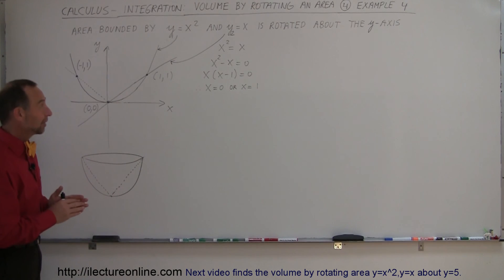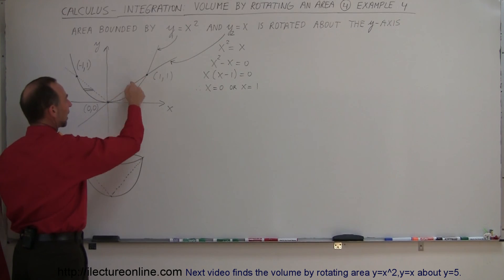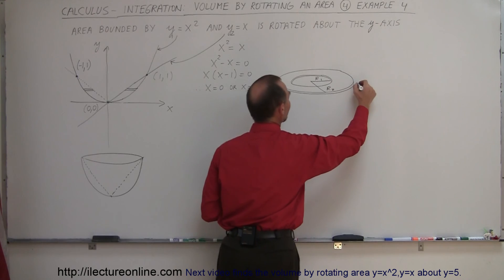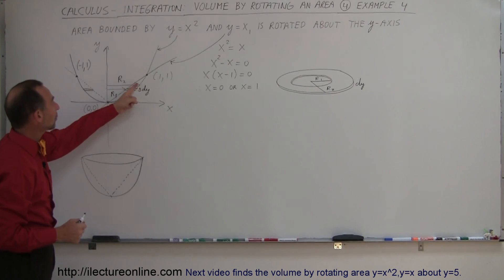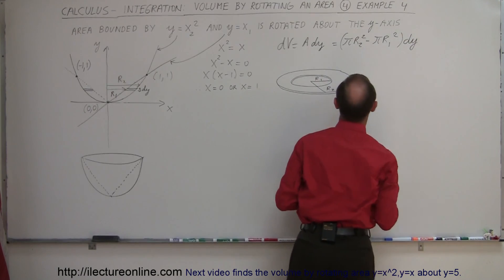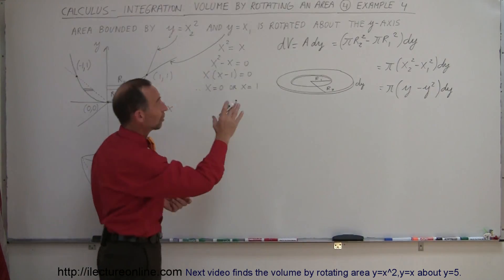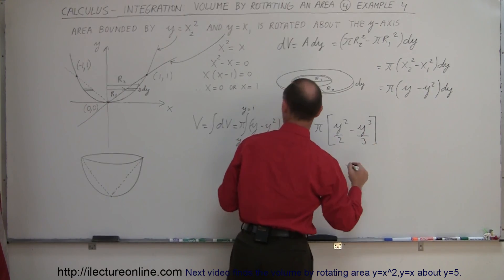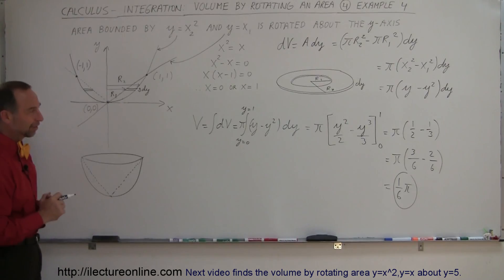Calculus - Integration: Volume by Rotating an Area (4 of 10) Ex. 4: y=x^2,y=x About the x-axis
In this video I will find the volume bounded by y=x^2,y=x about the y-axis.